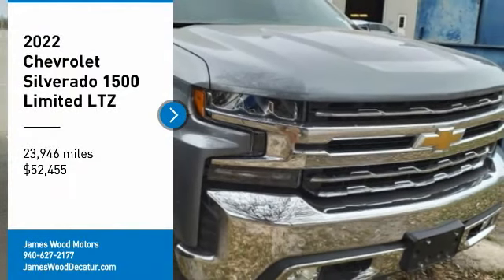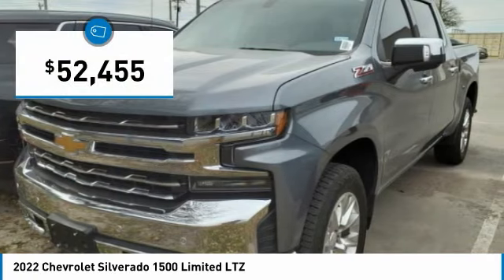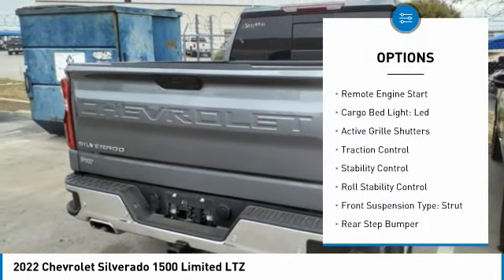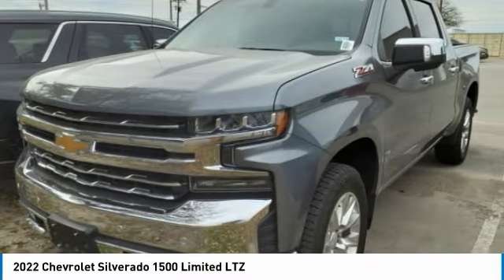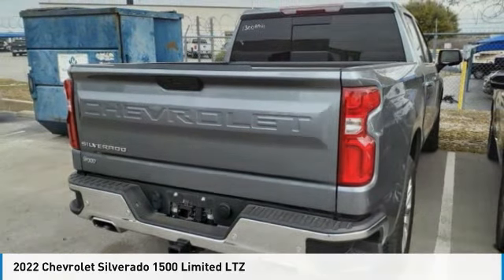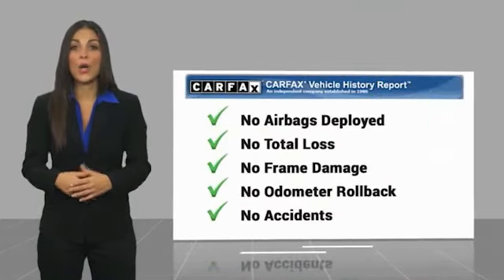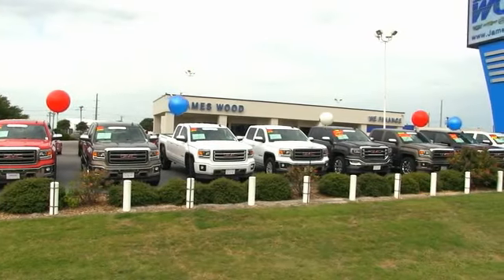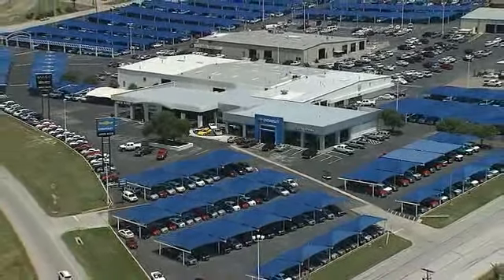2022 Chevrolet Silverado 1500 Limited Decatur TX 130080A1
2022 Chevrolet Silverado 1500 Limited LTZ

2111 US HWY 287 South